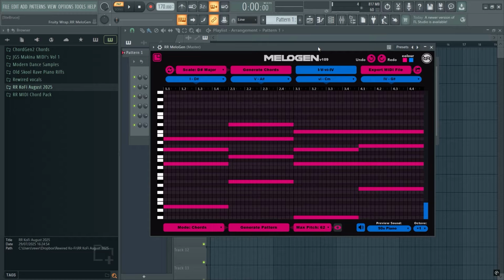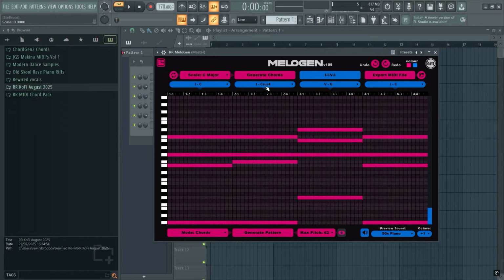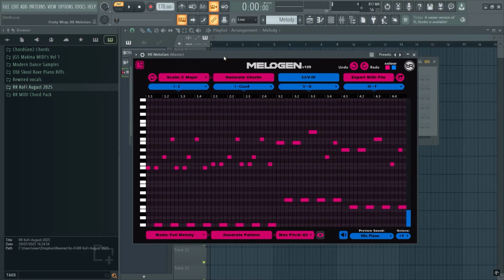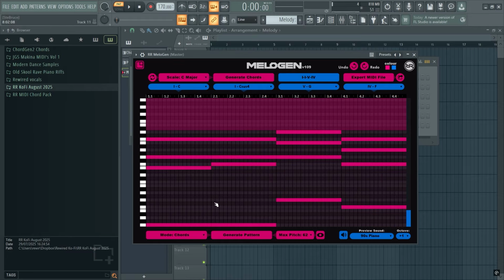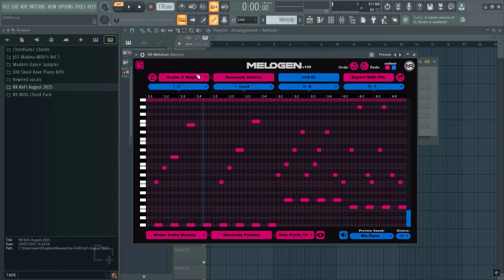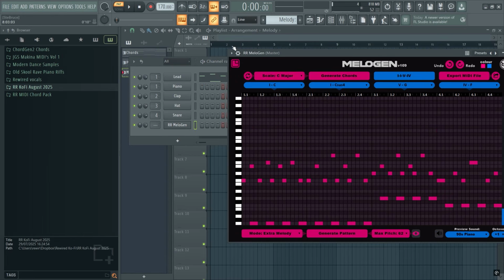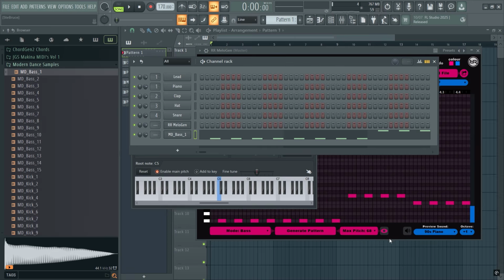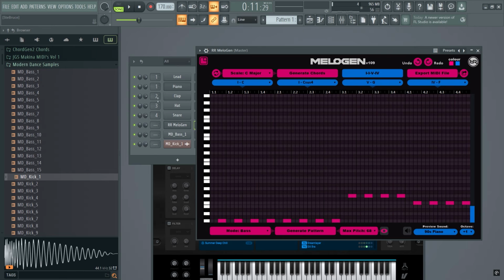MeloGen VST | Walkthrough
Tutorial showing the main features of MeloGen and how it can be used to create original tracks without any previous music theory knowledge

-or-